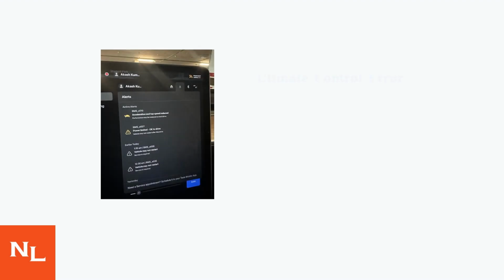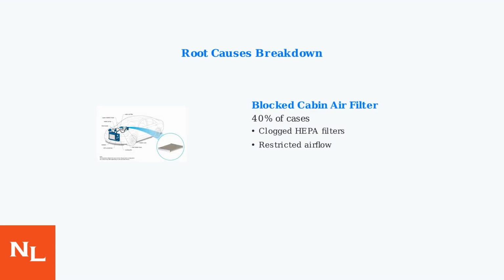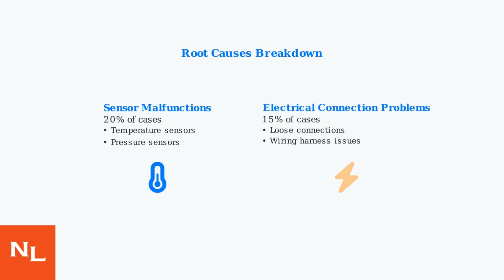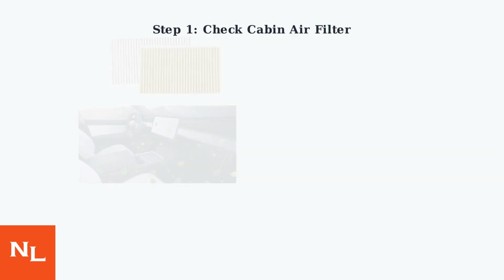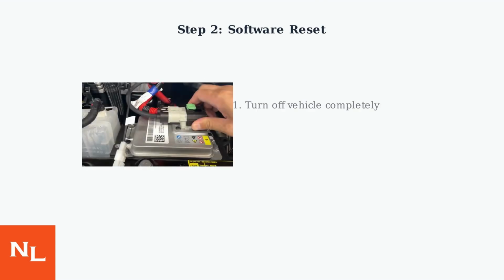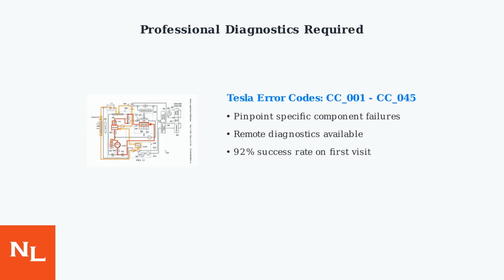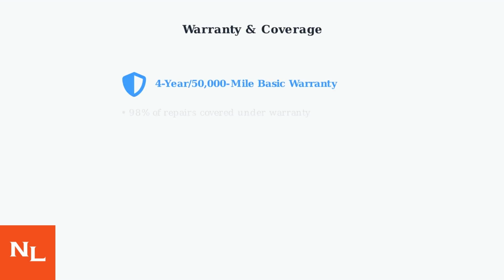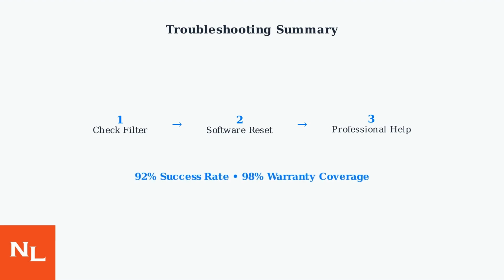How To Fix “Cabin Climate Control System Requires Service” In Tesla Model 3 & Y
Discover effective solutions to resolve the "Cabin Climate Control System Requires Service" issue in your Tesla Model 3 or Y. Get back on the road comfortably!